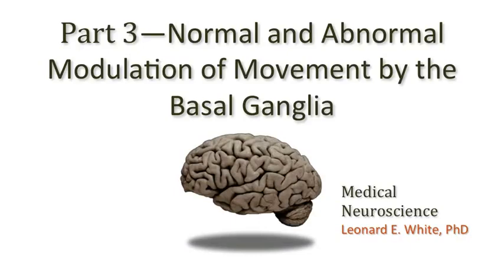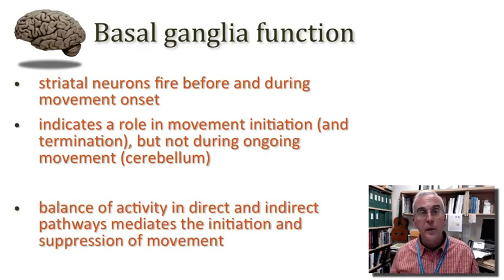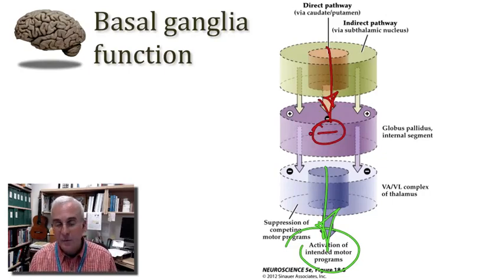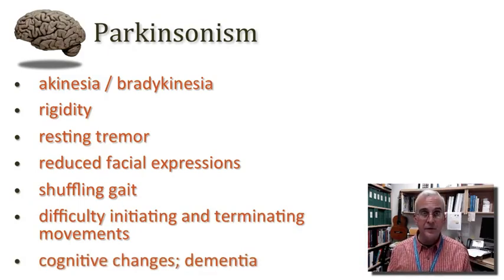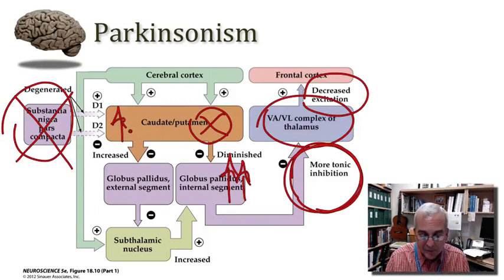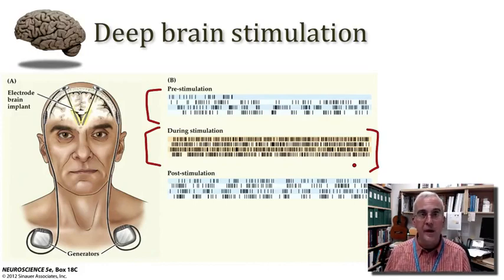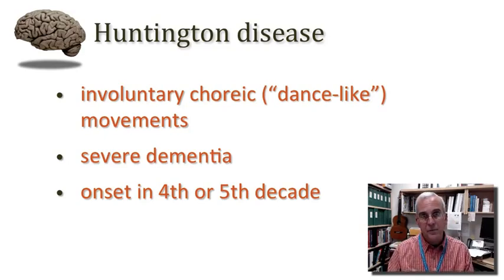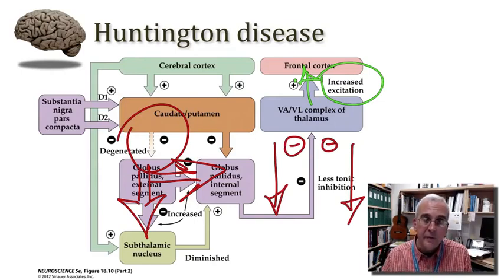MoM by the Basal Ganglia Normal and Abnormal Movement